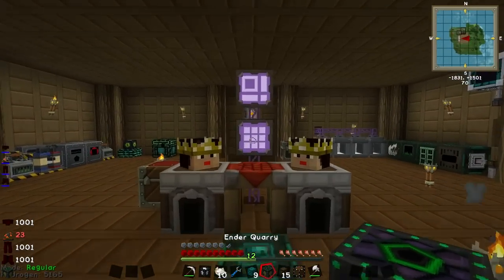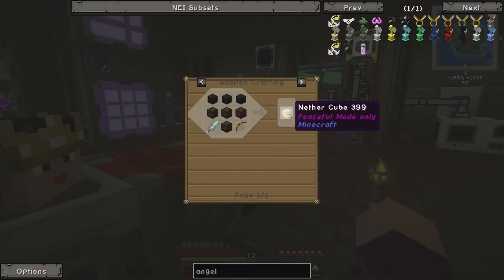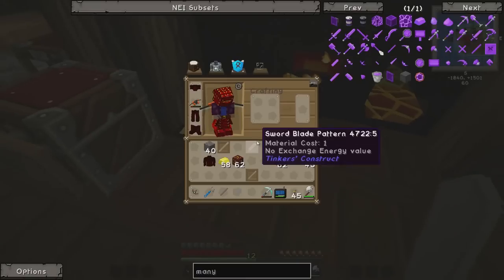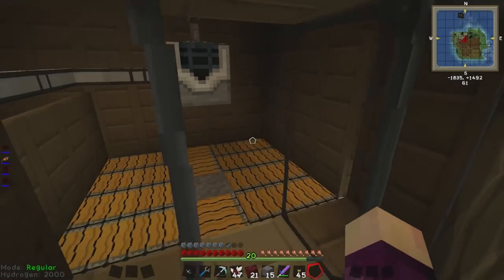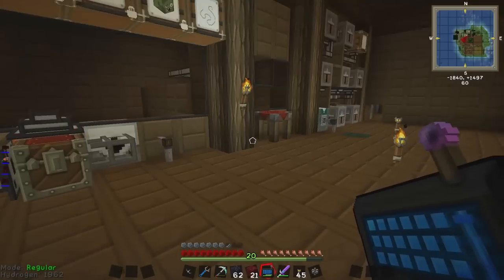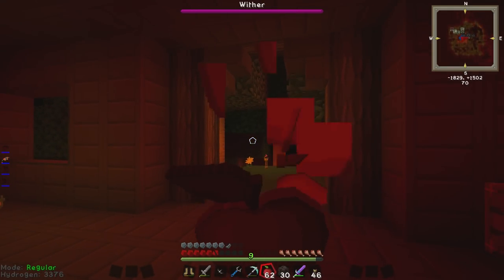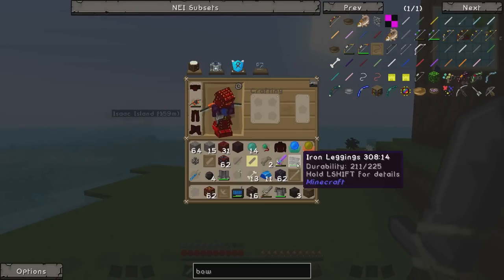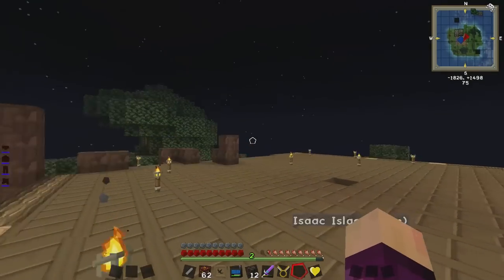Minecraft Mod Sauce - Part 34 - Creative Flight Angel Ring!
Mod Sauce is a Minecraft 1.7.10 mod pack with 170+ mods making it one of the biggest 1.7.10 mod packs around!  vv
Created by the HermitCraft team and available on the AT Launcher.

Please Like/Fav to support the series! It helps a lot. =D

MOD LIST:
Advanced Genetics
Archimedes' Ships
Armor Status HUD
Aroma1997Core
Aroma1997s Dimensional World (Mining World Mod)
AsieLib
Balkon's Weapon Mod
Baubles
bdlib
Better Chests
BiblioCraft
Big Reactors
Biomes O Plenty
Blood Magic
Botania
bspkrsCore
BuildCraft (BC)
Carpenders Blocks
Chisel
CodeChickenCore
CodeChickenLib
CoFHCore
CoFHLib
Damage Indicators
Death Counter
Description Tags
Dimensional Anchor
Electrical Age
Enchanting Plus
Enchiridion
Ender IO
Ender Utilities
EnderStorage
EnderTech
EnhancedPortals 3
Equivalent Exchange 3
Extra Buttons
Extra Utilities
ExtraTiC - Tinkers' Construct Mod Support Add-on
Factorization
FastCraft
Flans Mod
FlatSigns
FogNerf
Forestry
Forge Multipart
FoxLib
Gendustry
Grave Stones
Growthcraft
Hardcore Questing Mode
Hat Stands
Hats
iChun Util
Immibis Core
Inventory Tweaks
InvisibLights
Iron Chests 2
Jabba
Liquid XP
Lite Loader
Mantle
Mariculture
Mekanism
MekanismGenerators
MekanismTools
Mine & Blade: Battlegear 2
MineFactory Reloaded
MineTweaker 3 (recipe system)
Mob Dismemberment
MobiusCore
Morpheus
Natura
NEI Addons
NEI Plugins Unofficial
NetherOres
NotEnoughItems (NEI)
ObsidiPlates
OpenBlocks
OpenEye
OpenModsLib
Opis (tps and server diagnostics mod)
Ore Dictionary Converter
Pam's Harvestcraft
Practicalities
Project Red
QuarryPlus
RAM (RPG Adv Mod)
Random Things 2.0 : Remake
Redstone Arsenal
Reptile Mod
Roguelike Dungeons
Ruins (random dungeon)
SecretRoomsMod
Simple Parts-Content Pack (Flans)
Simply Jetpacks
SlimeVoid Library
Soul Shards: Reborn (Original Soul Shards remake)
Statues
StatusEffectHUD
Steve's Factory Manager
Steves' Carts
Super Crafting Frame
Tails
The Twilight Forest
Thermal Expansion
Thermal Foundation
TiC Tooltips
Tinkers Construct
TMechworks
TooMuchLoot
TooMuchRain
Translocator
Tubes
Waila
Waila Harvestability
WAWLA
Wireless Redstone
Witchery
Zan's Minimap (voxelmap)